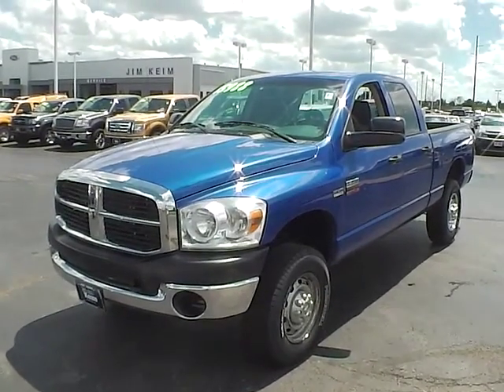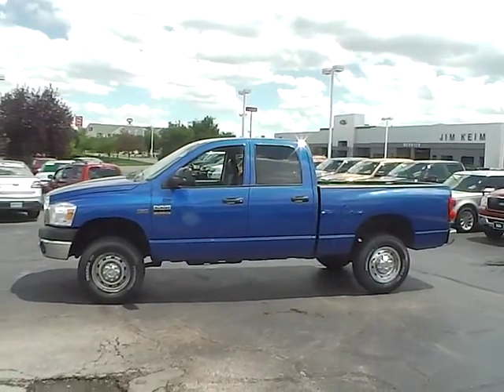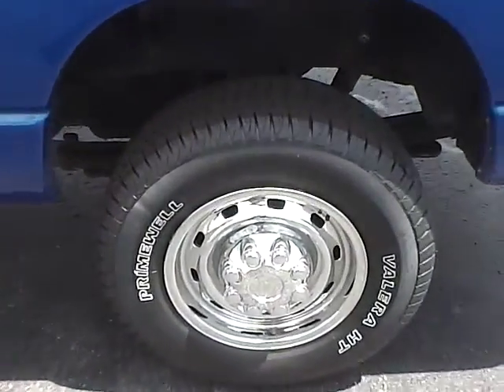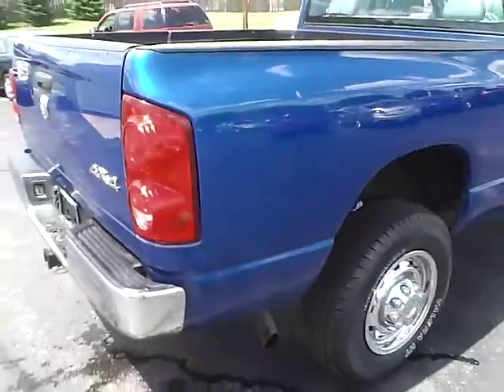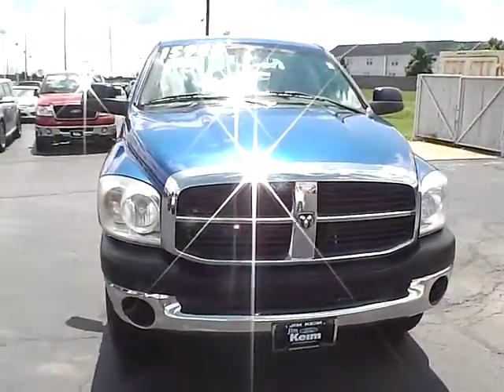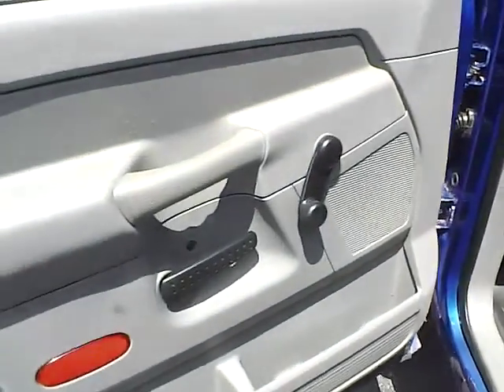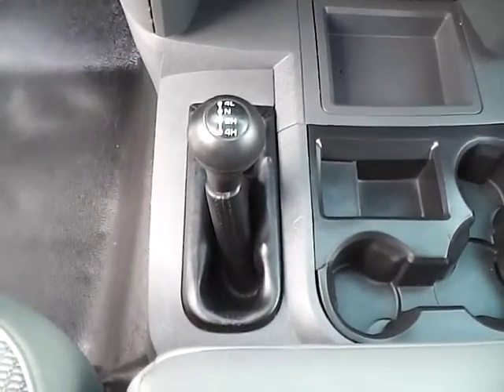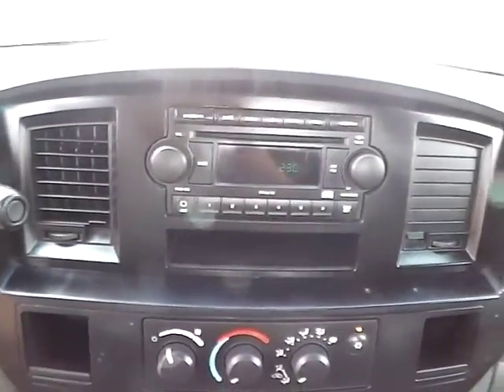2007 Dodge Ram 2500 Quadcab ST For Sale Columbus Ohio